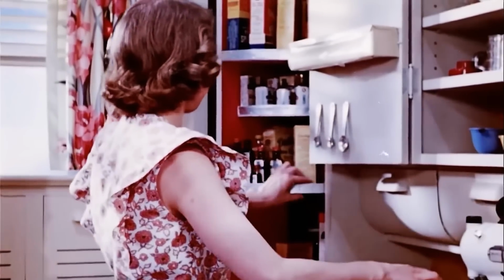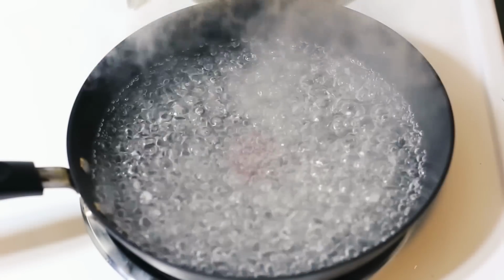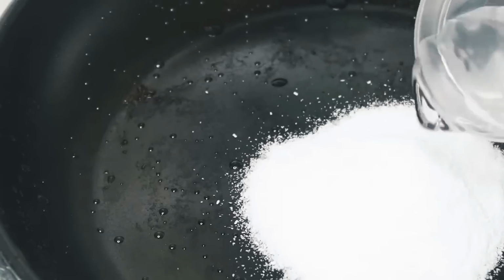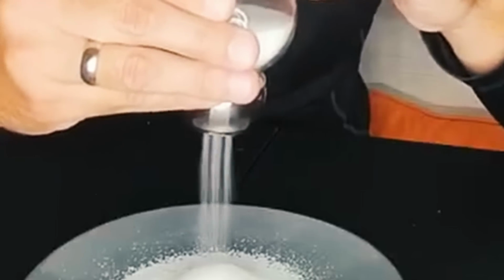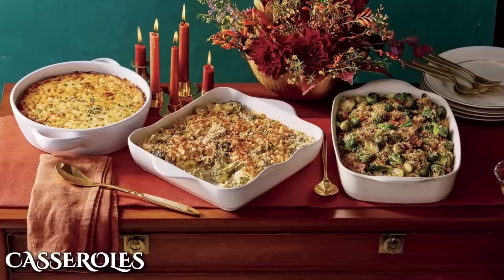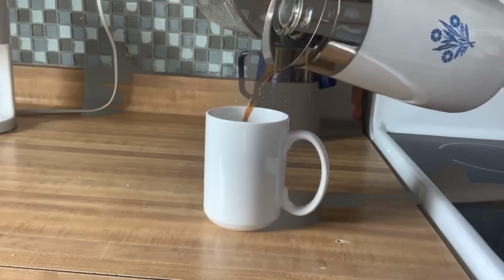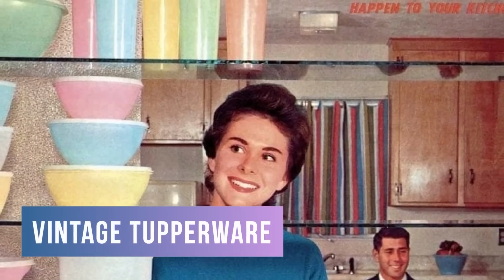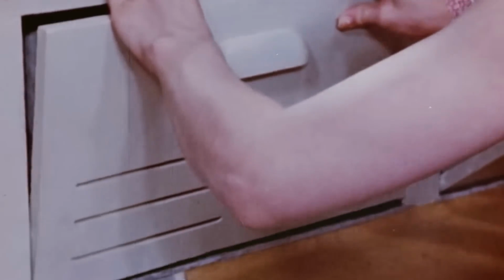Old Kitchen Hacks That Were Ahead of Their Time